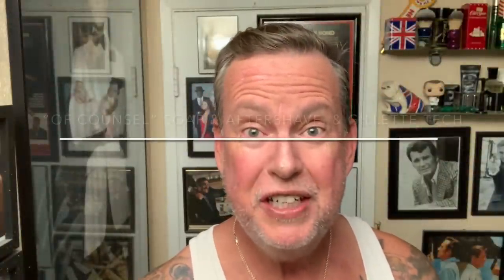“Of Counsel” Soap and Aftershave. Vintage Gillette Tech Razor, & peek at U.S. Open of Surfing.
Trying a new soap and aftershave from guysplash.com with the scents of barbershop and bay leaf. They have several popular soaps and splashes from different companies on their site as well as exclusives like this one.

Long-lasting alcohol based splash. This lovely concoction is barbershop and bay leaf scented, perfect for the office or any occasion.

Barbershop and bay scented tallow shave soap, exclusive to our site.

Kensurfs 2021 LE Brush-

Links to my interview on “The Shave” -

Coffee Mug-

ShaveSoap - Of Counsel
Razor - Gillette Tech
Brush - Semogue Boar
Blade - WSG
Aftershave Balm- Of Counsel